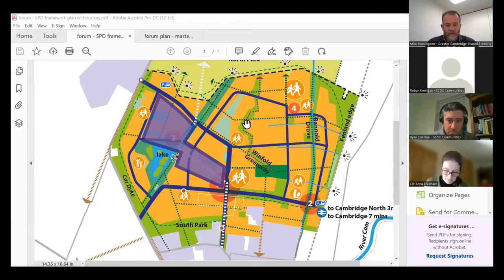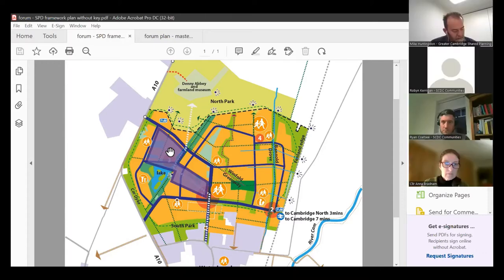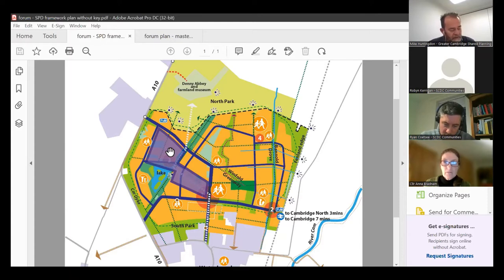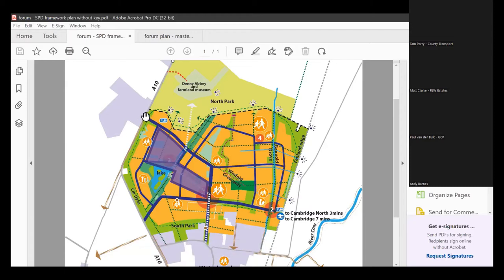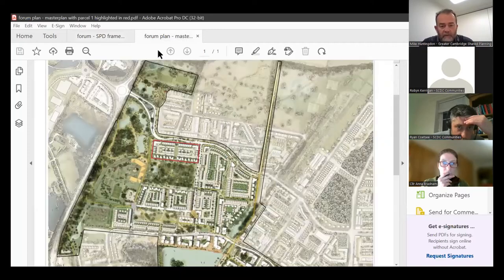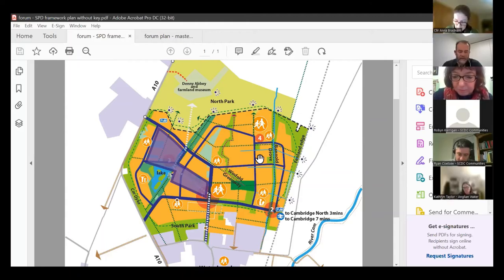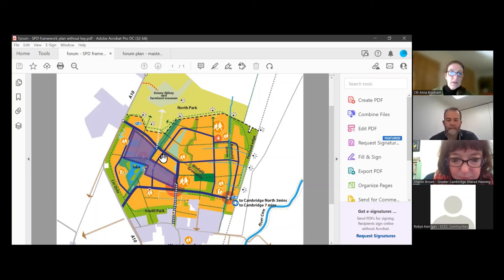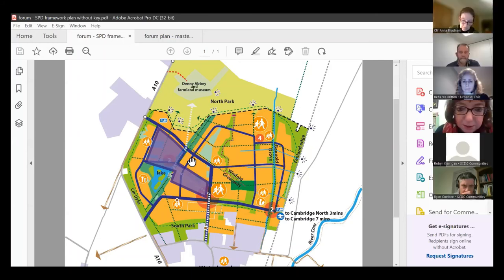Mike Huntingdon - Greater Cambridge Planning